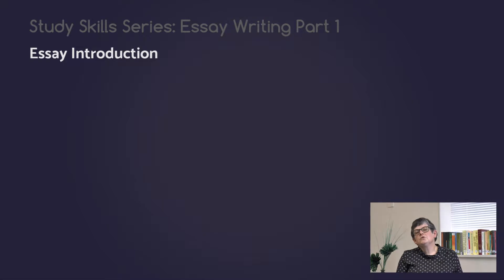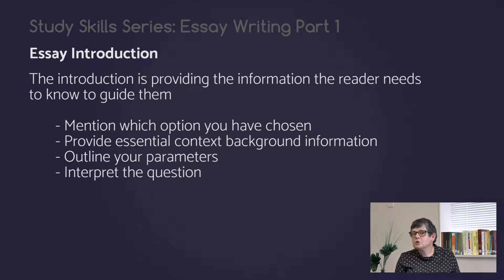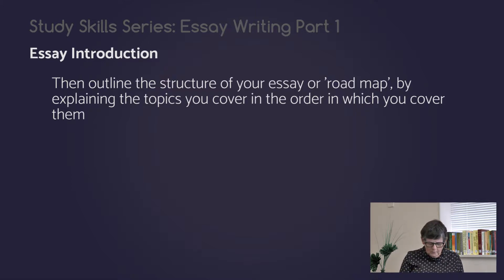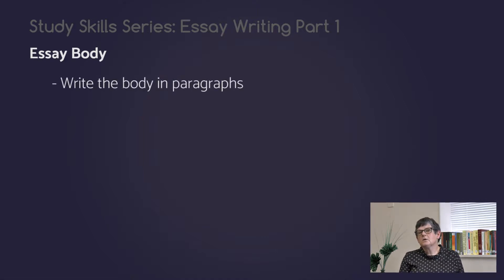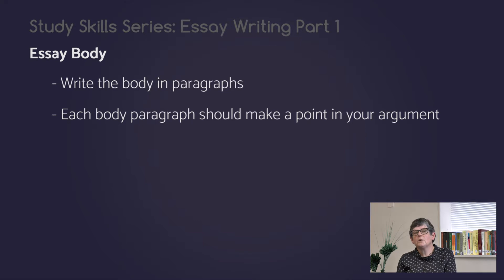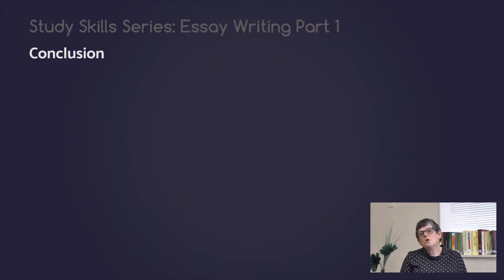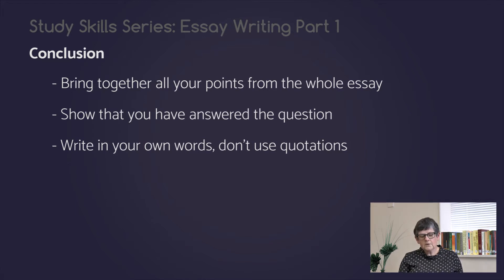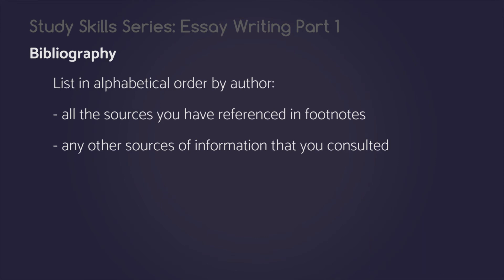Essay Structure Part 1 (The Four Sections) Dr Stephanie Day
Part of the Study Skills Series for St Peter's College